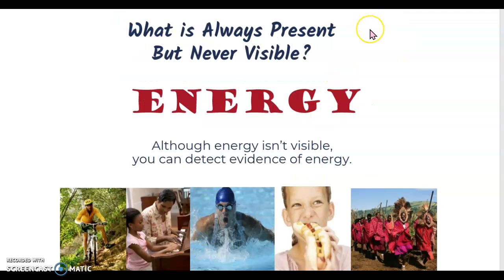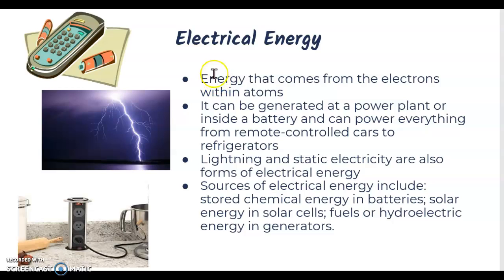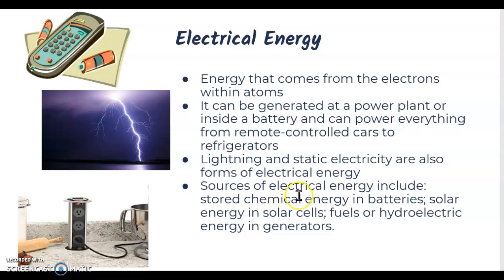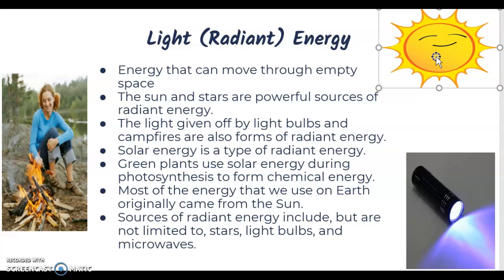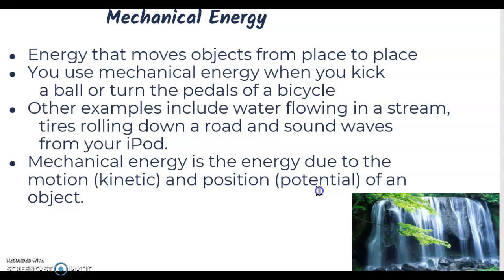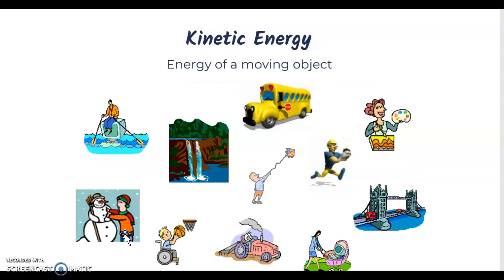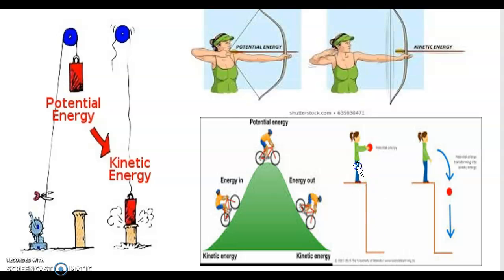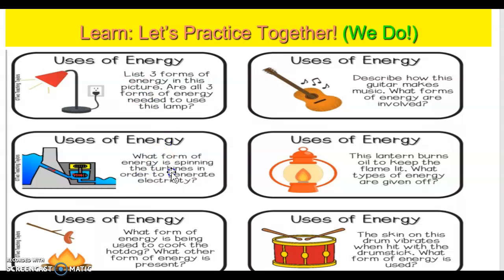Forms of Energy